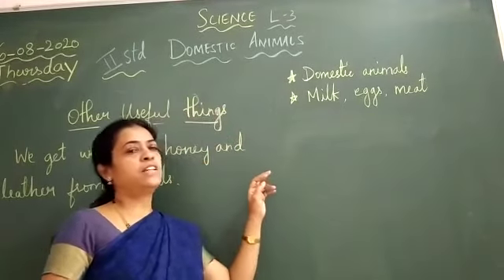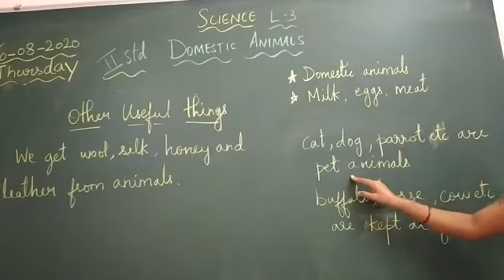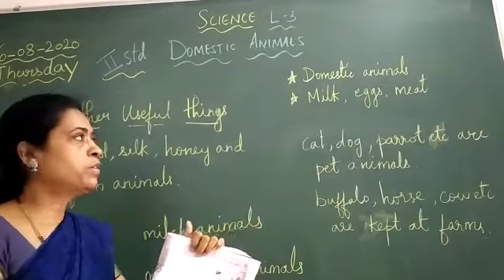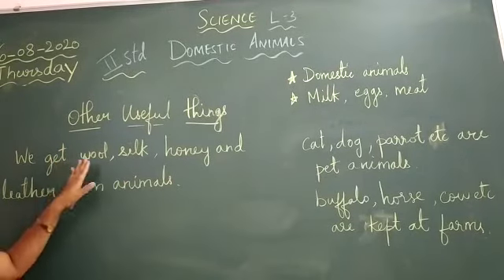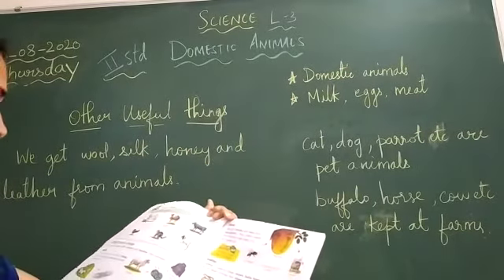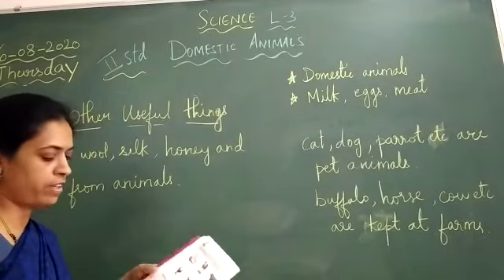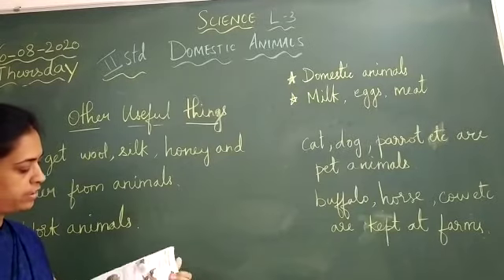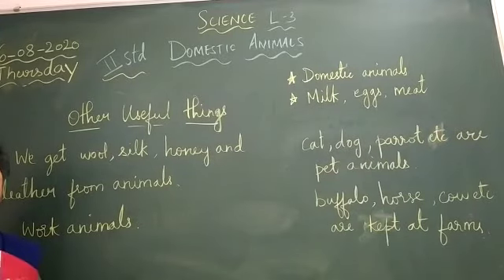VPS | 2nd | Science | Session 35